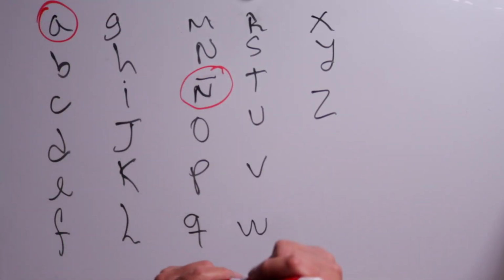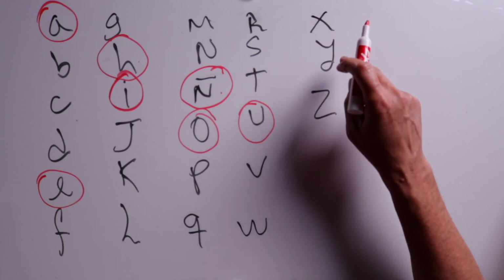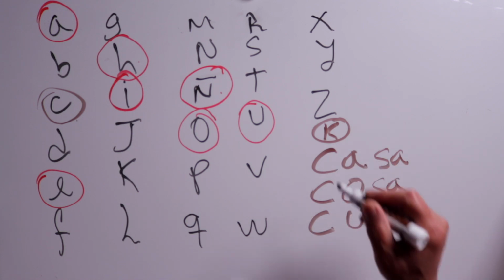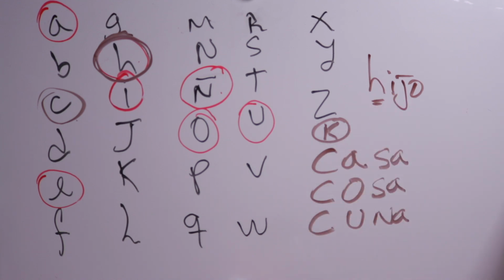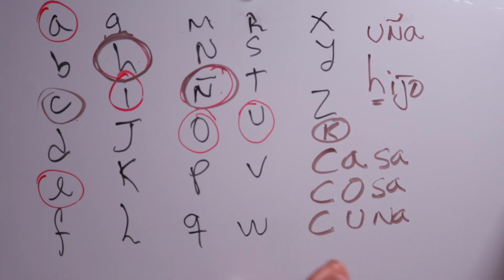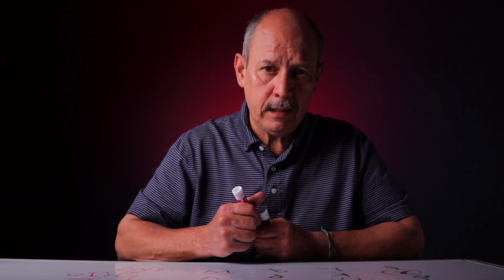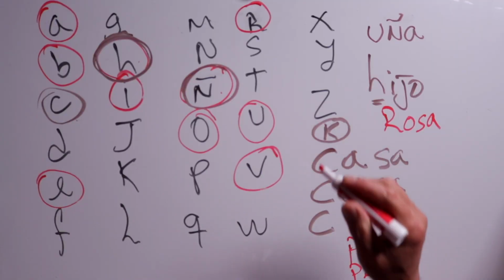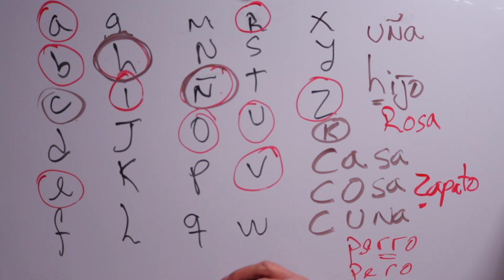The Alphabet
The foundation to every language starts with the alphabet.

Thank you for supporting me and the channel.